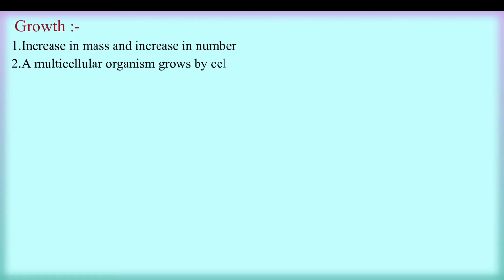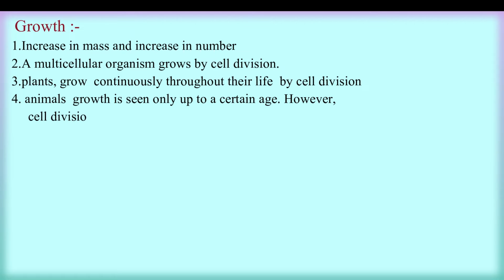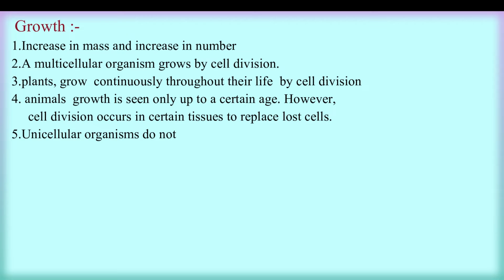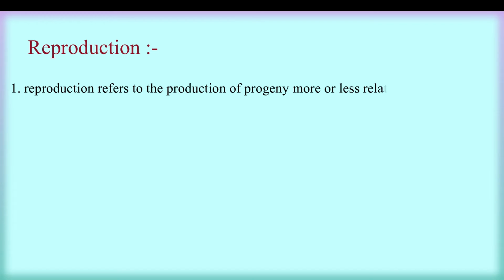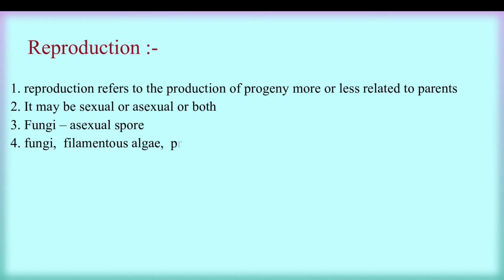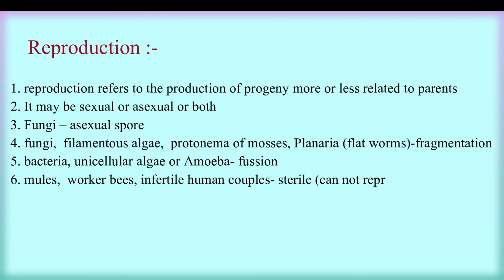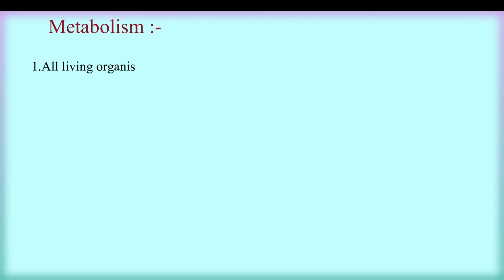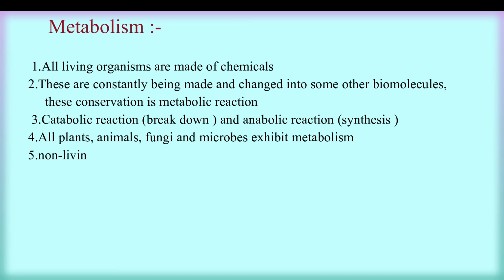what is living shorts point || NCERT biology class -XI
point of what is living